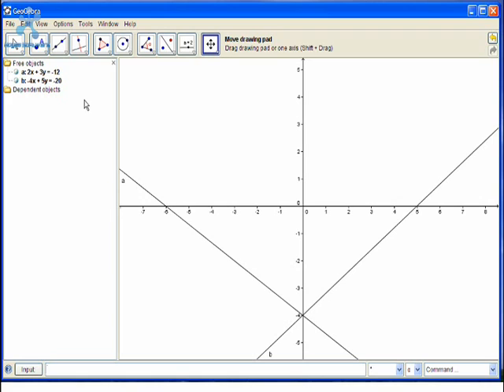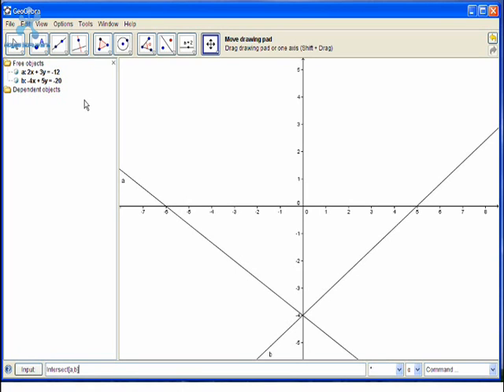Geogebra Systems of Equations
This video teachs students how to use Geogebra to graph a system of equations and ultimately find the solution to a system of equations.